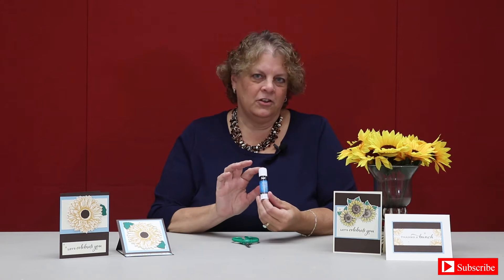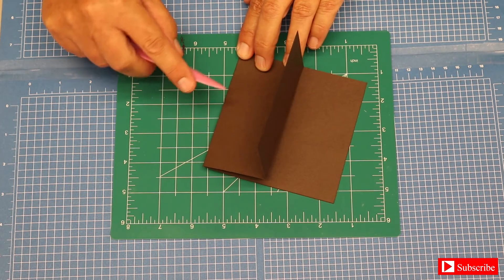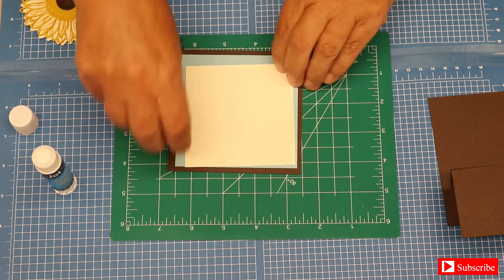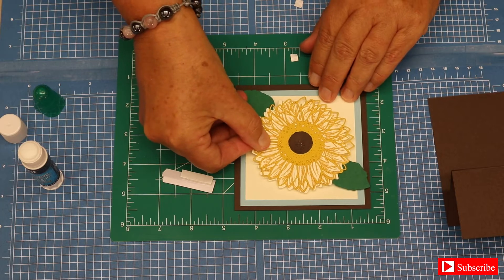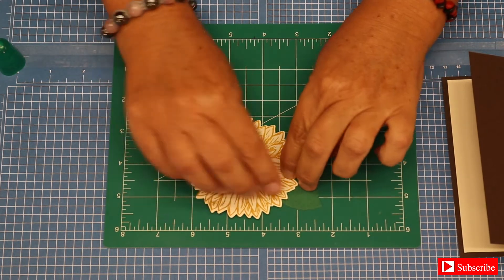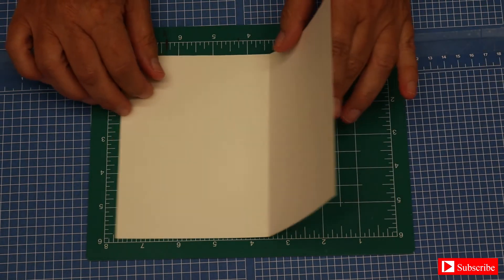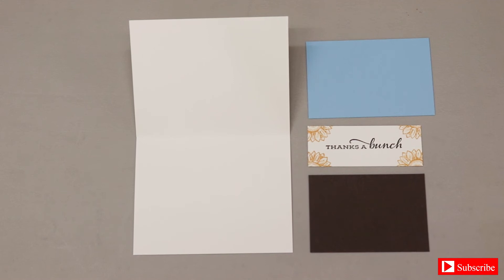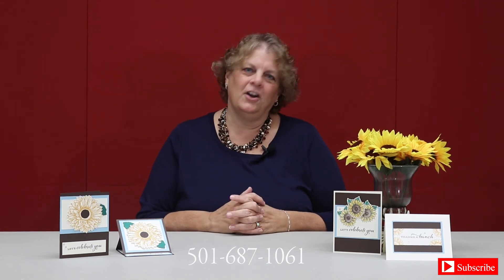Card Shop at Argenta: Celebrating Sunflowers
Join us for Card Shop at Argenta with Julie and our guest instructor Kerstin as we celebrate sunflowers.